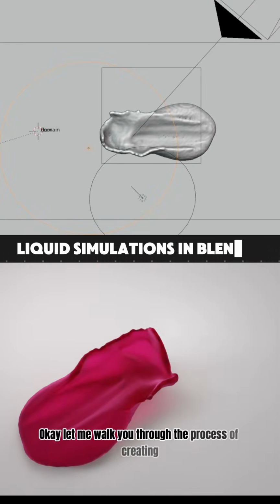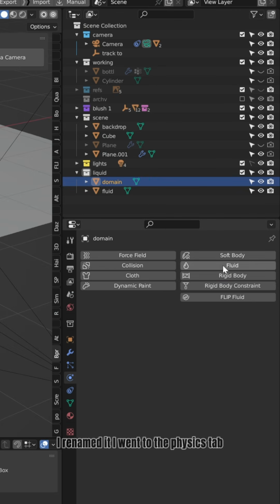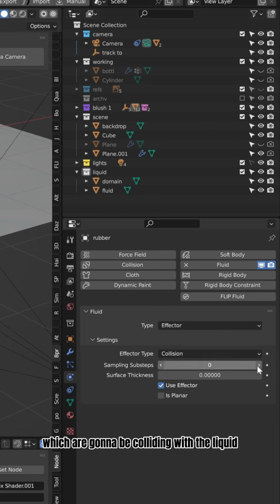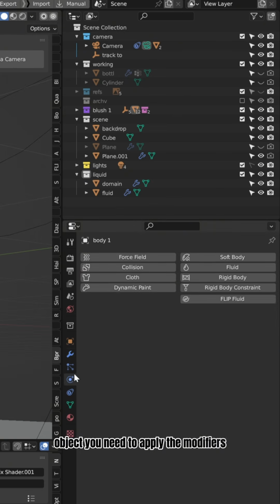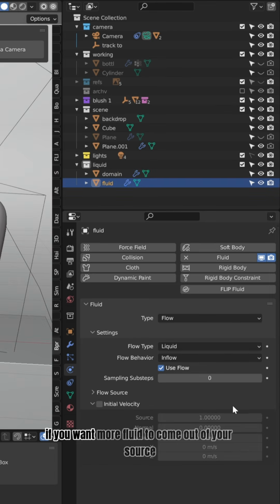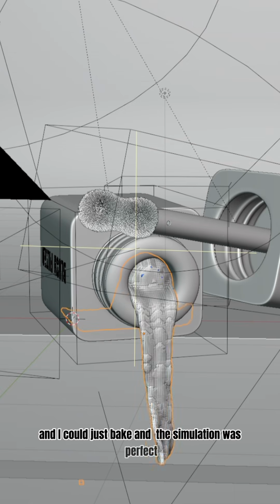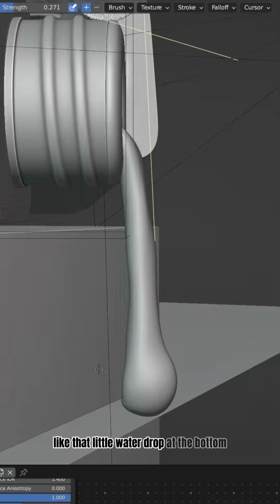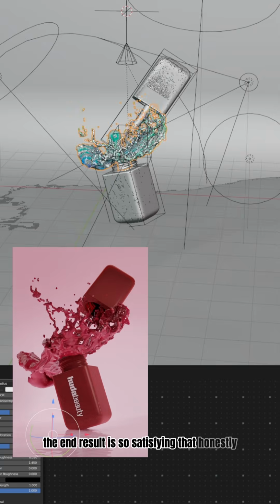How to do fluid simulations in Blender ~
Here's how I did a liquid simulation for a product visualization project using blender